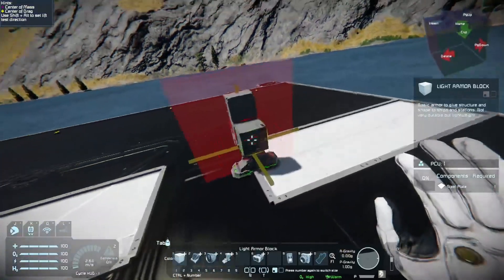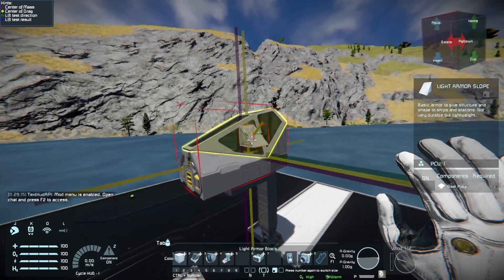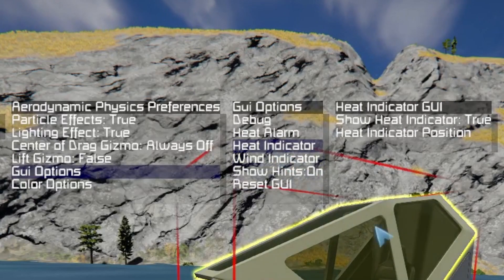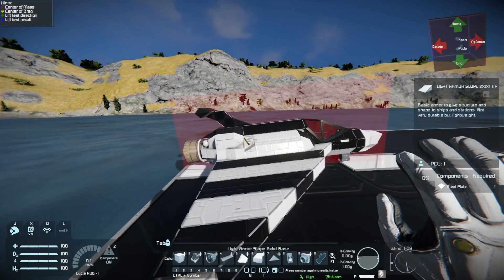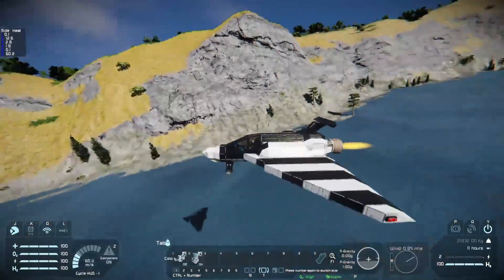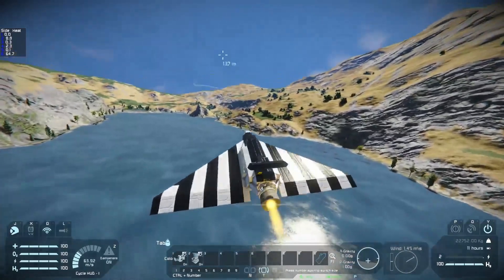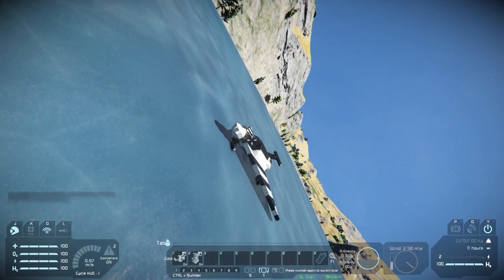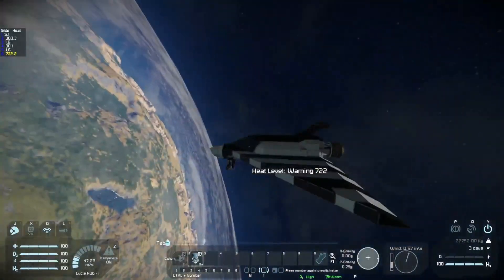Explaining Aerodynamic Physics Mod in 5 minutes or less // Space Engineers mods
Today I will take a look at the Aerodynamic Physics mod. I talked about it in some of my videos but without explaining how it really works. So this video is here to teach some of you how this mod works and how to build a flying plane. Enjoy!

Music in the background:
Dwarf Star - Freedom Trail Studio